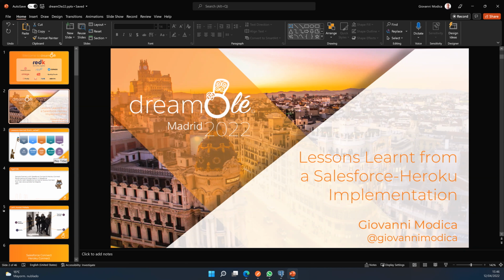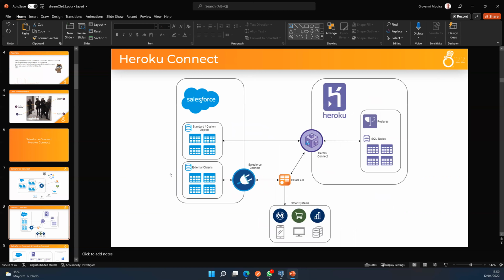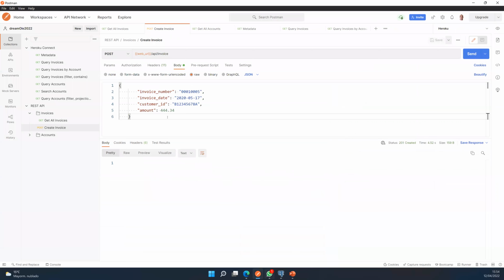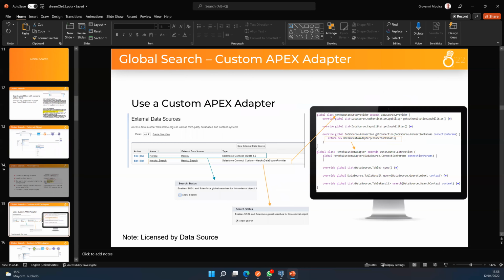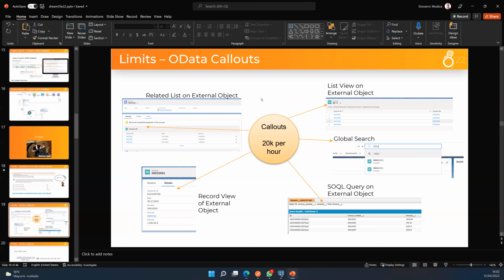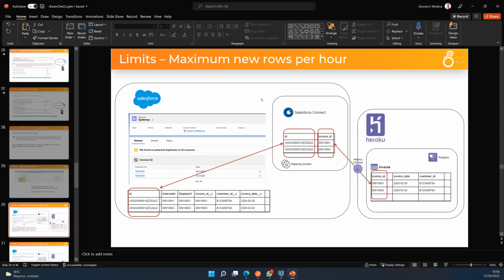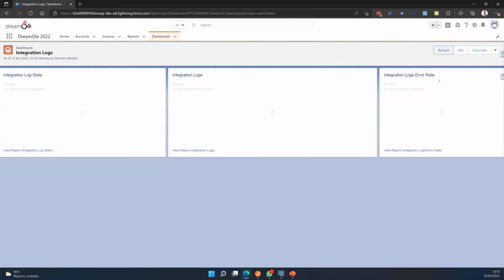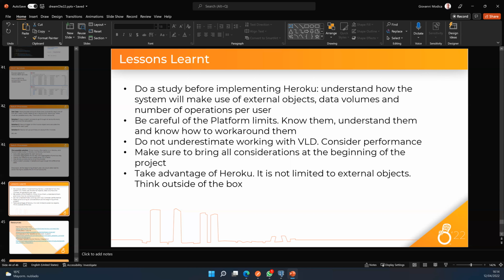Lessons Learned from a Salesforce-Heroku Implementation (DreamOle'22)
Rehearsal recording for my talk at DreamOle'22.
Title: Lessons Learned from a Salesforce-Heroku Implementation
Abstract: If your Salesforce implementation has to deal with millions of records, there’s a big chance you will end up considering Heroku and Salesforce Connect to offload some data. These technologies are great, but they come up with some considerations. In this session I will talk about the lessons I learned from a successful Salesforce-Heroku implementation. I will explain what those considerations are and how to overcome them, and mention some tips and tricks that will help you build great solutions. If your next project involves Heroku, you better know this stuff